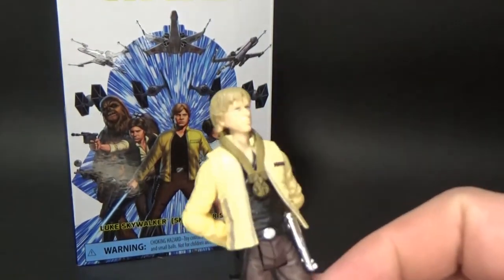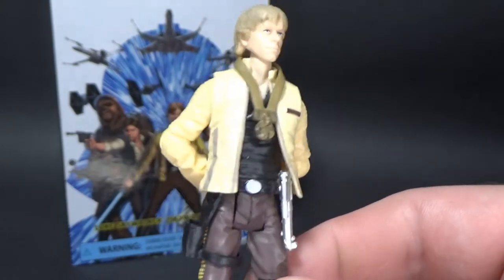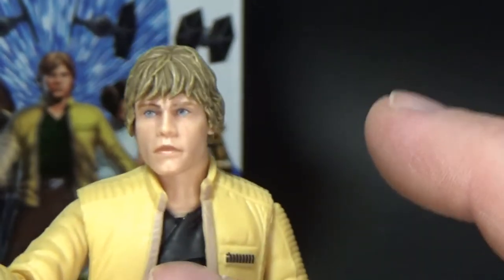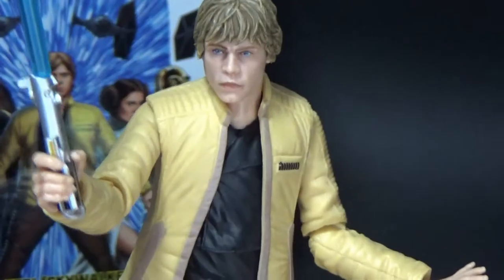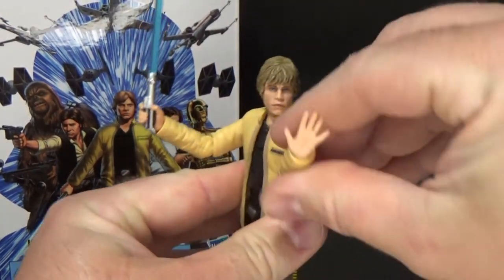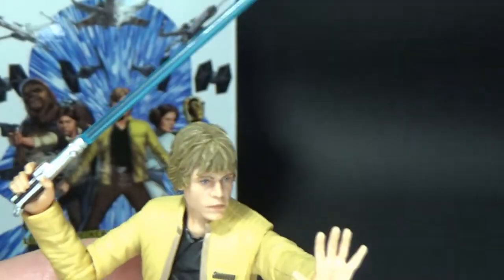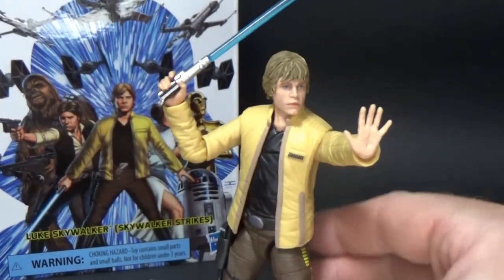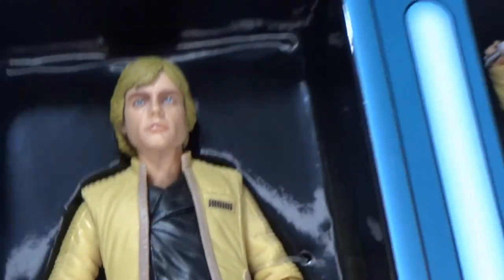CUSTOM COMIC-STYLE LUKE SKYWALKER - STAR WARS THE BLACK SERIES